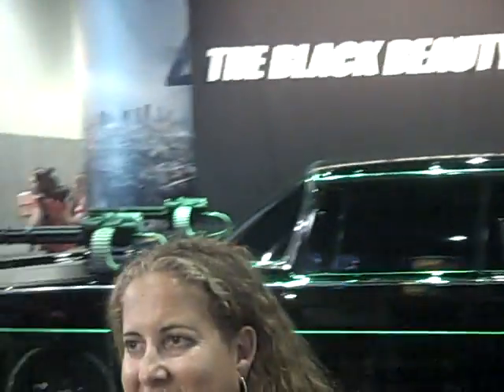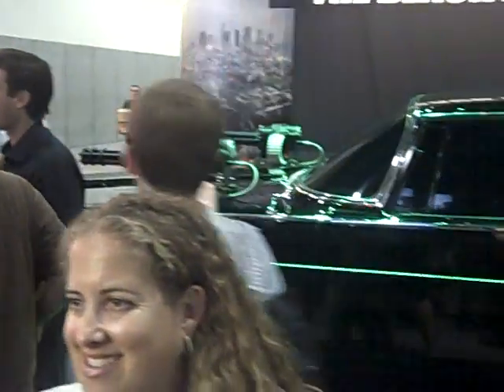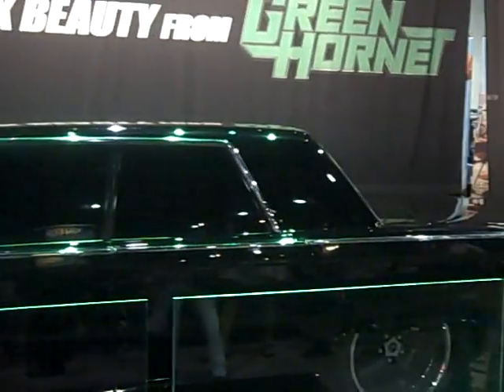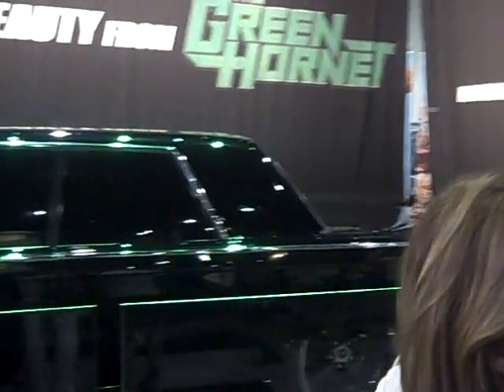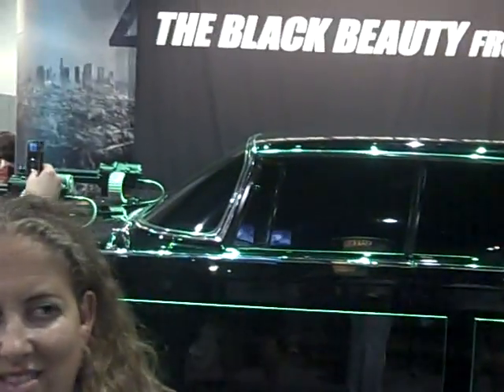Michel Gondry talks about "Green Hornet" at Comic-Con 2009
Michel Gondry talks about "Green Hornet" at Comic-Con